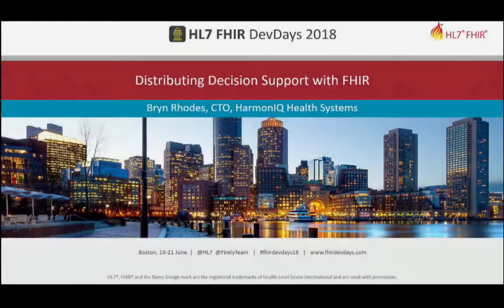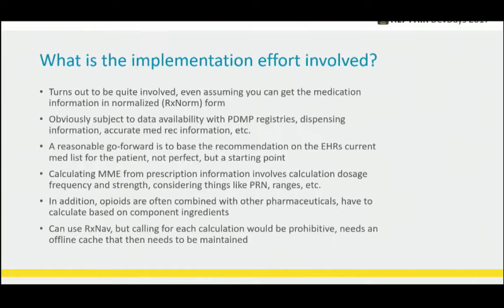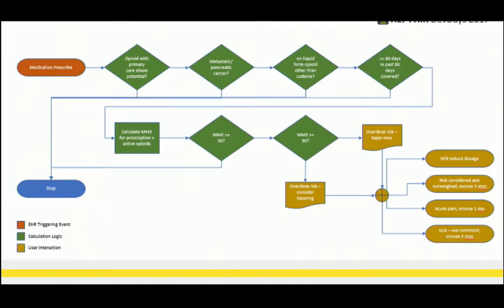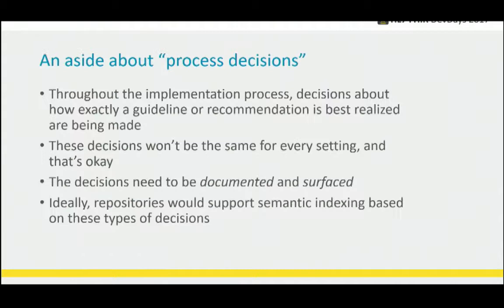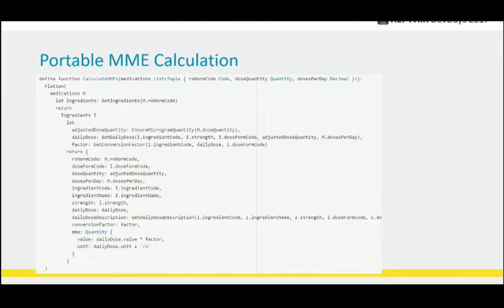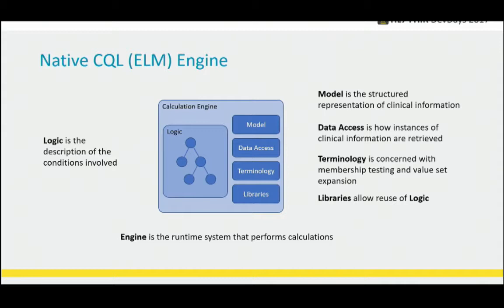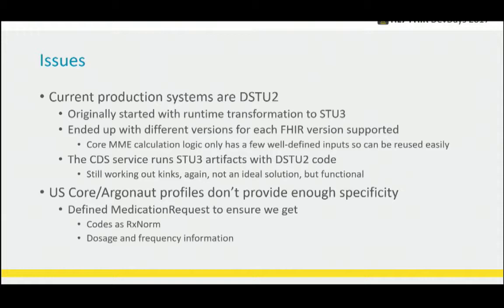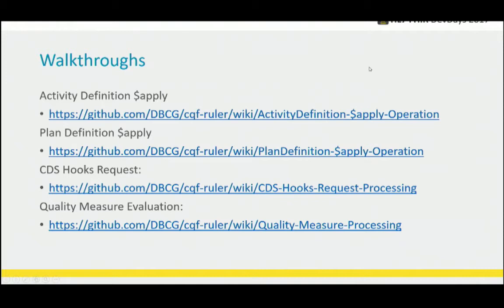Bryn Rhodes - Distributing Decision Support with FHIR | DevDays 2018 Boston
The ability of healthcare IT systems to react quickly and effectively to emerging public health concerns is a significant challenge. See how the FHIR Clinical Reasoning Module can be used to help address this challenge by enabling the exchange of decision support knowledge.